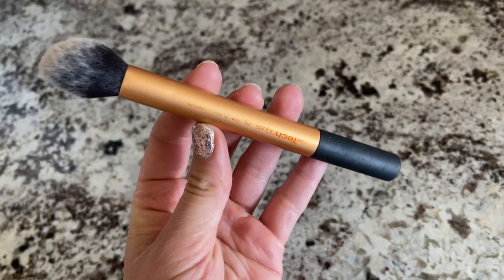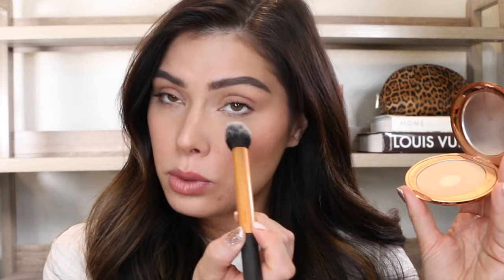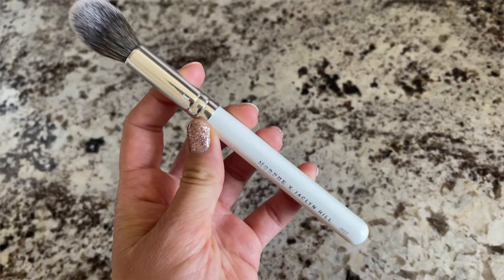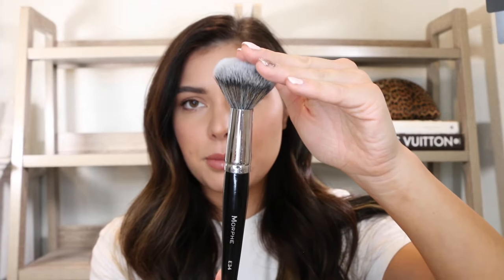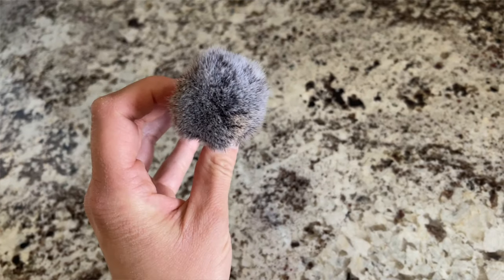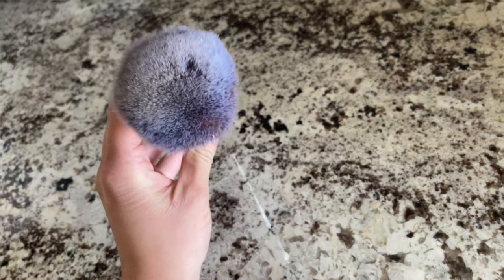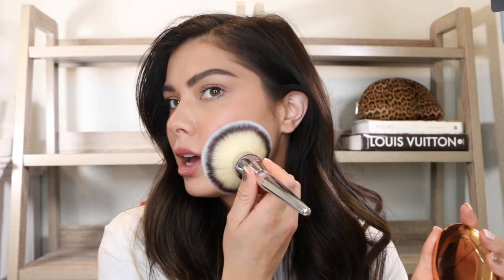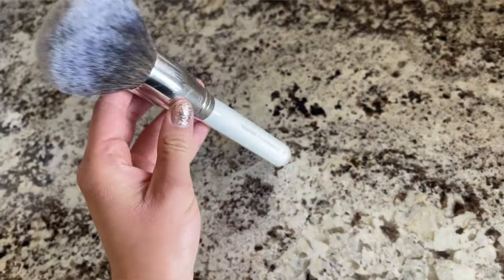THE BEST POWDER BRUSHES | THE BEST POWDER FOUNDATION BRUSHES | Affordable and Splurges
All my makeup recommendations in one place BE SURE TO FOLLOW

Back with another brush video! These are some of my favorites and I know that they are a favorite for a lot of you too! I have my eye on several other powder brushes that I'm hoping to add to my collection soon. Some of the brands I cover in this video are It Cosmetics, Real Techniques, and Morphe. Make sure to let me know what your favorite brushes are and why :)

If you are new here, HELLO! My name is Misa and I am crazy about helping you enhance your makeup routine with dry skin! I am a huge foundation fanatic and review all things complexion. I live for new releases.

I made a free guide with my top tips to grow your channel to your first 1000 Subscribers!

My favorite AFFORDABLE FOUNDATION BRUSHES:

Real techniques expert face brush
Real techniques complexion brush
Real techniques light layer brush
Morphe M439
Morphe JH03

The best amazon beauty sponges

POWDER BRUSHES:

Under Eye Setting Brushes:
(Both of the real techniques brushes mentioned are several years old and no longer made. I have the brush mentioned below and would be a great alternative.)